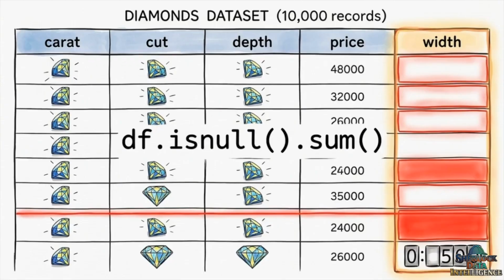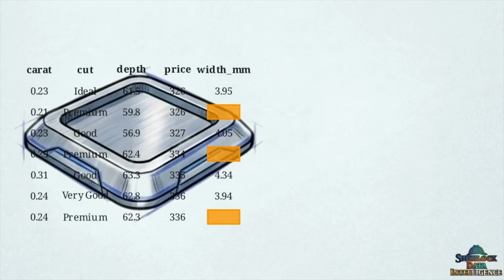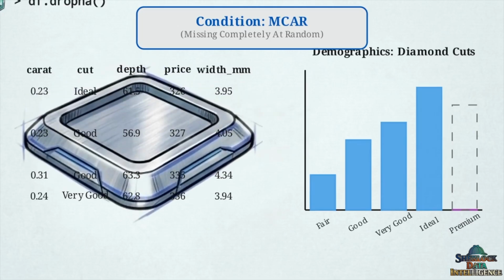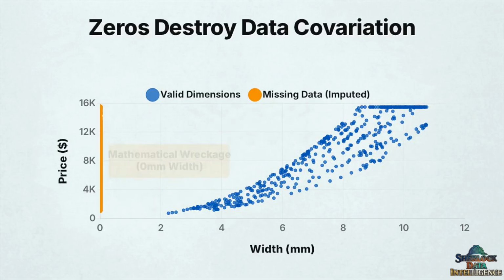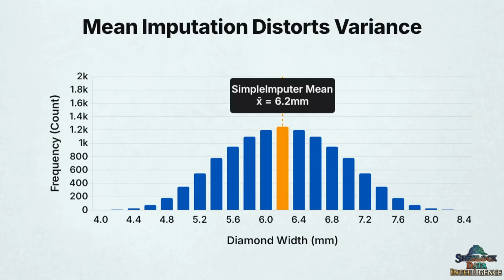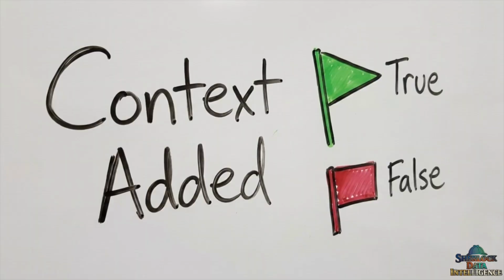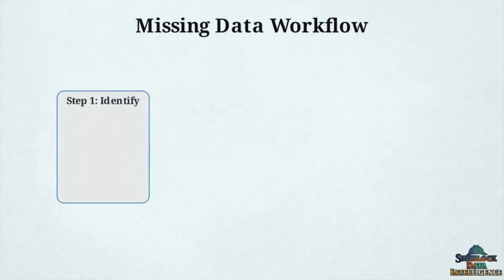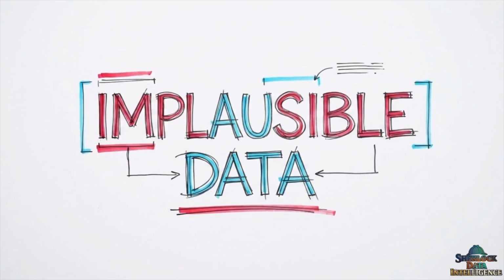Ep 19 — Machine Learning Missing Data The Gap on the Shelf (Missing Data)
Core Idea: Absence itself is information, not just an inconvenience.
Concept: Missing data handling.
Why it matters: How you fill (or don't fill) a gap changes your conclusions.
Core mechanic: You will demonstrate df.isnull().sum(), SimpleImputer(strategy='mean'), and df.dropna().
Example: Comparing dropped-row vs. imputed-value results on the exact same dataset.
Common mistake: Filling gaps with zero by default, regardless of context.
The Rule: "The space where evidence should have been is evidence too."
Next Clue: A single book that fits the pattern and yet is utterly wrong (bridging to Ep 20: Outliers).